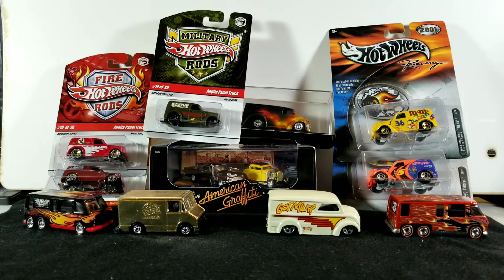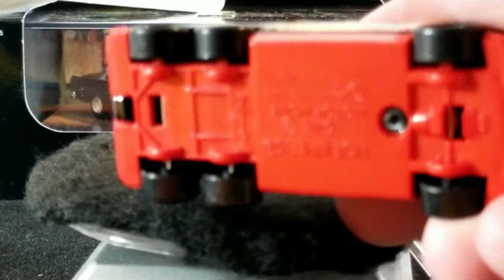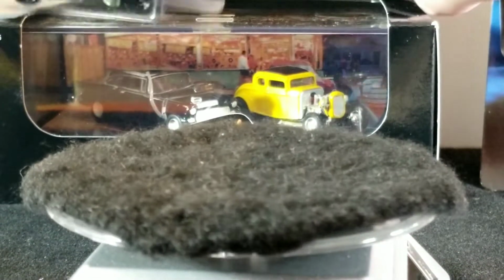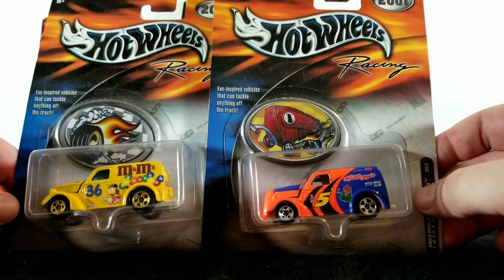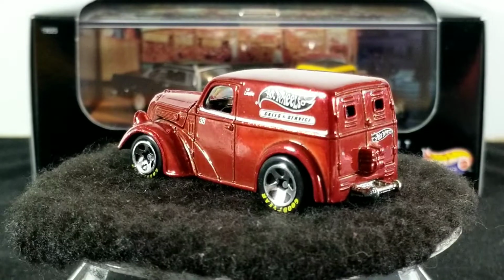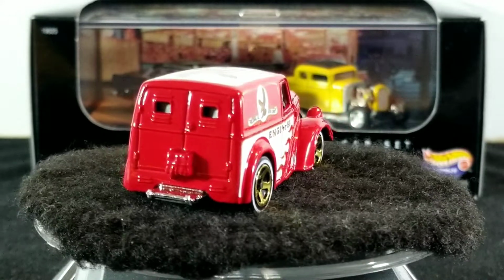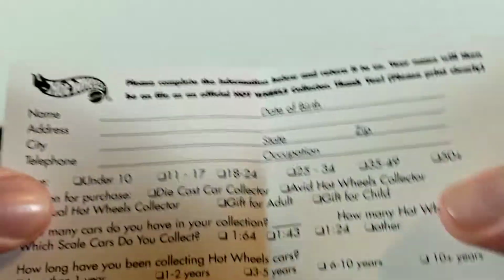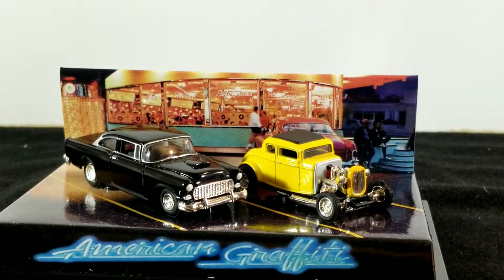Store Finds & Mail Deliveries for the Week of 08-04-19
In this video we'll take a look at what i got this week, Quite a Few from EBay & 1 Pair from Facebook.

Check Me out on instragram:
"that_Diecast_Van_Guy"